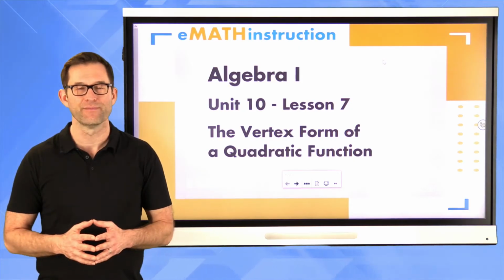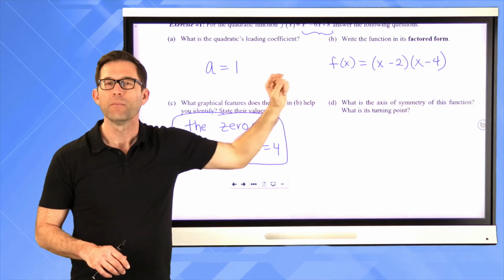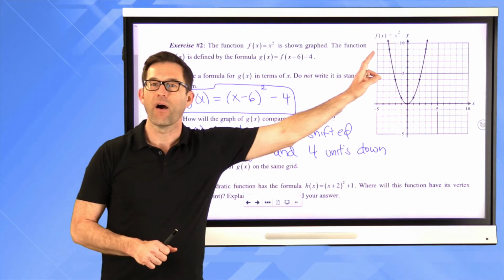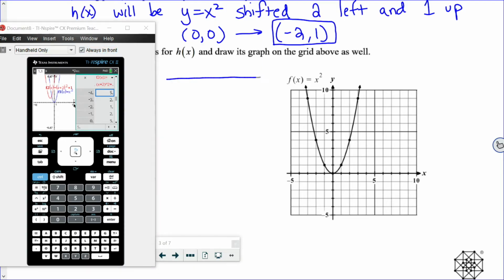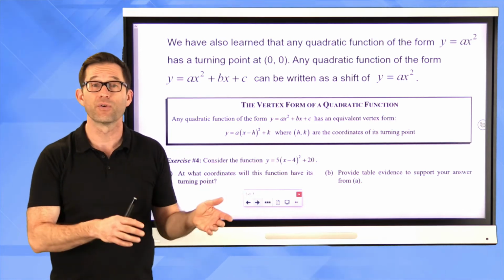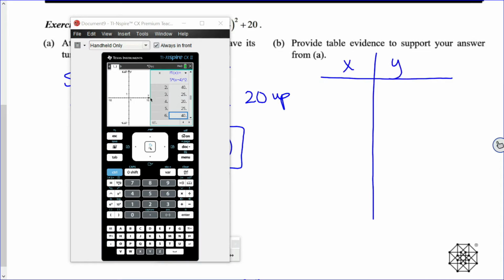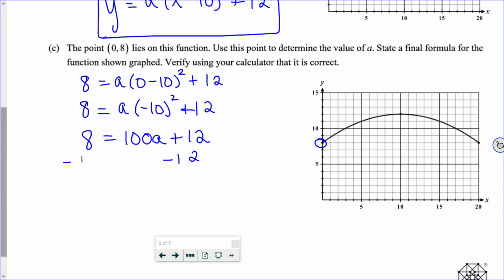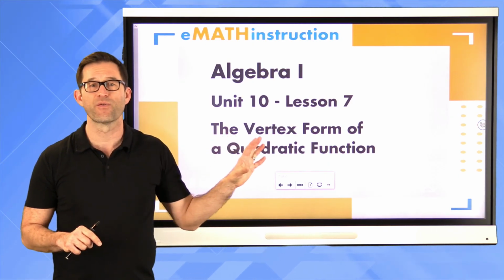N-Gen Math Algebra I.Unit 10.Lesson 7.The Vertex Form of a Quadratic Function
In this lesson, students learn how to identify the vertex of a parabola given that its function is written in vertex form. They also learn how to model a scenario using the vertex form.